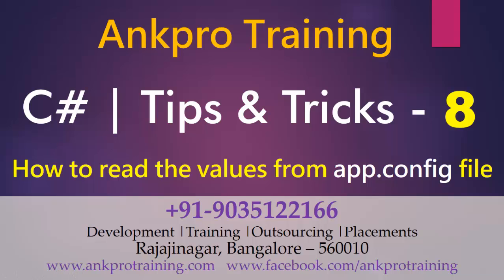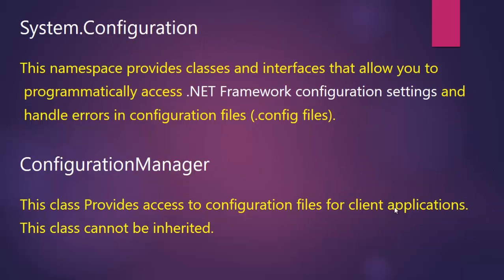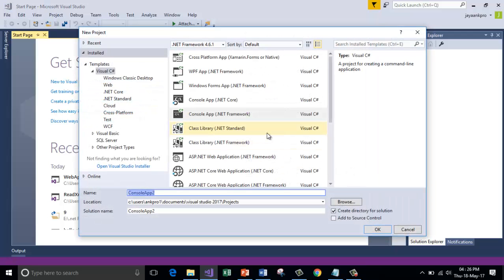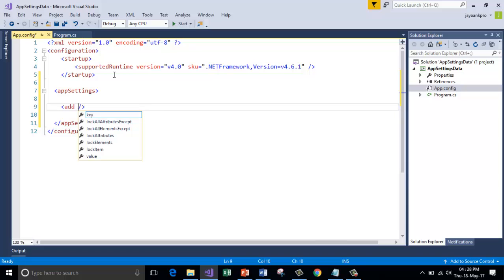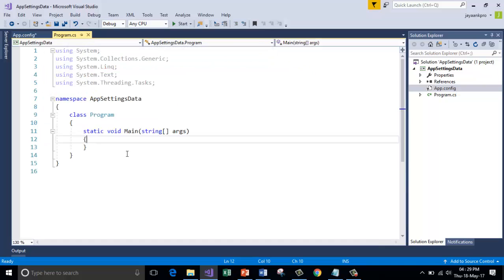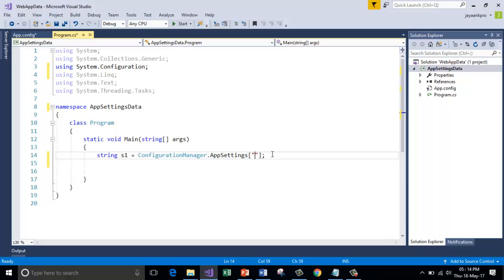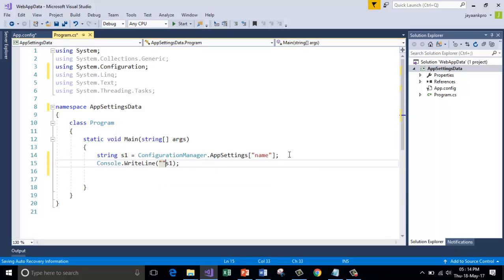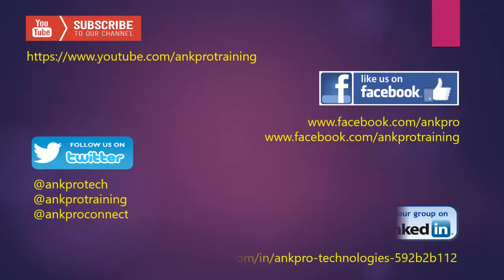C# tips and tricks 8 - How to read the values from app.config file (ConfigurationManager class)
How to read the values from app.config file :
FREE C# TUTORIALS

System.Configuration:
This namespace provides classes and interfaces that allow you to programmatically access .NET Framework configuration settings and handle errors in configuration files (.config files).

ConfigurationManager :
This class Provides access to configuration files for client applications.
This class cannot be inherited.

AppSettings :
This property gets the AppSettingsSection data for the current application's default configuration.

ankpro
ankpro training
Asp.net MVC
C#
C sharp
Bangalore
Rajajinagar
Selenium
Coded UI
Mobile automation testing
Mobile testing
JQuery
JavaScript
.Net
C
C++
Components of the .Net framework
Hello World
Literal